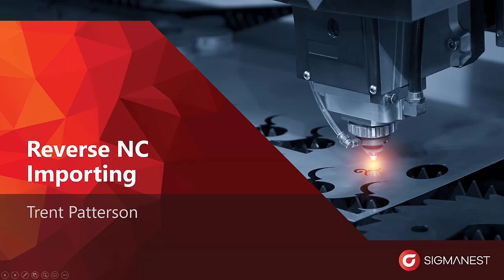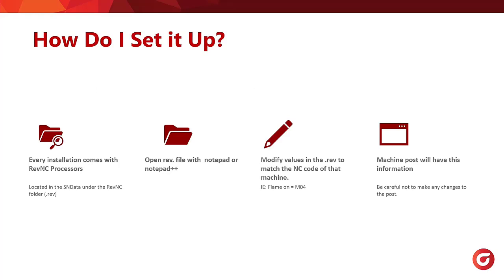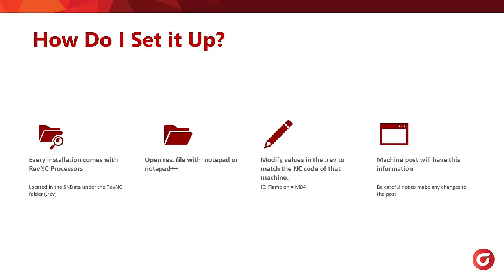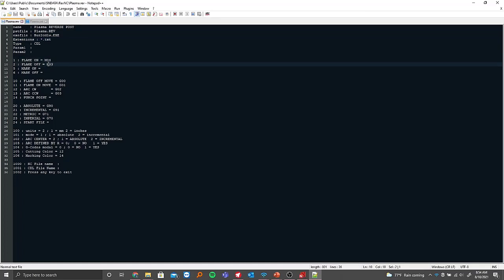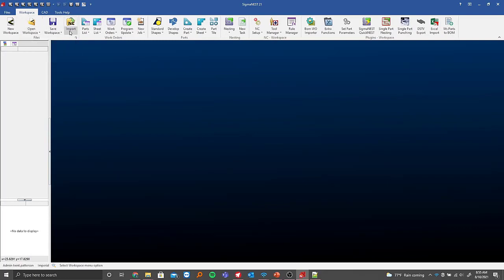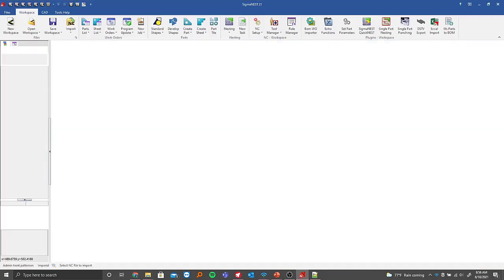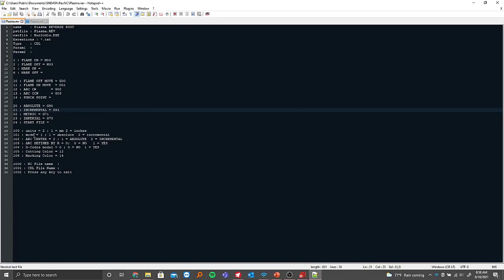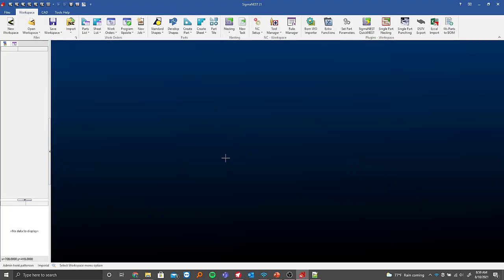Webinar - Reverse NC Import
SigmaNEST can import NC files to create geometry from G-code. This webinar covers the steps required to configure a Reverse NC file, and the most practical uses of this feature. Learn what types of files can be imported, which ones to avoid, and how to handle the geometry once it is imported.